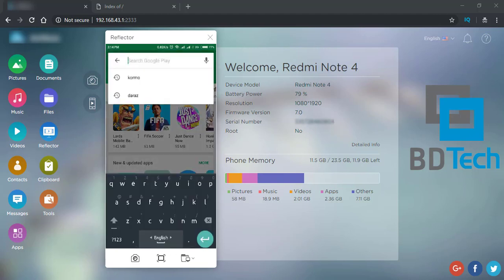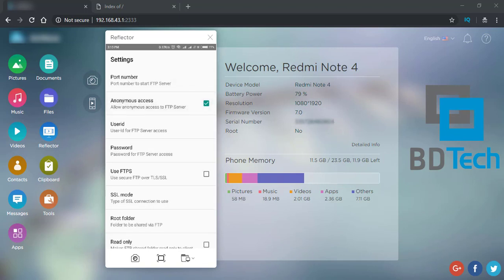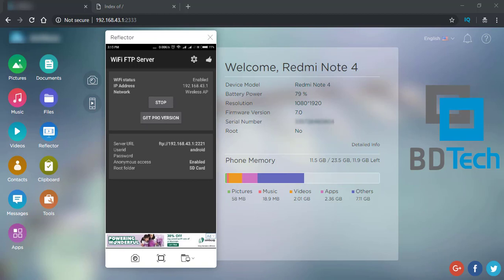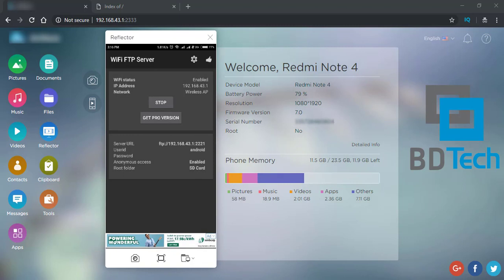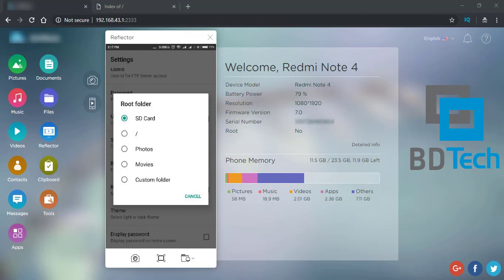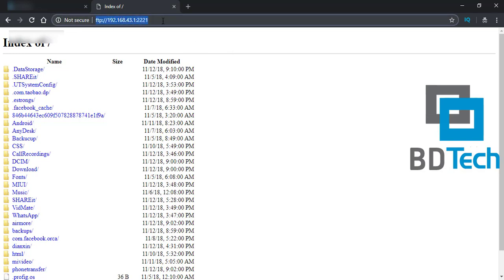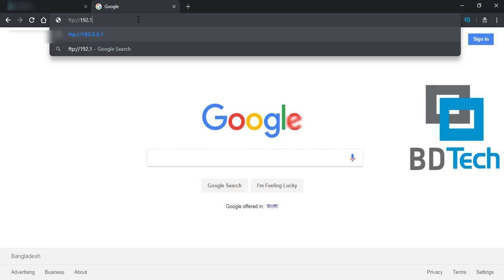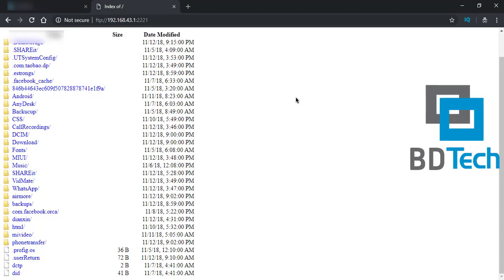How To Create Your Android Phone FTP Server - BD Tech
"Explained In Bangla" Video Series Is Very Popular As i Take New Topic All Time And Give All Explanation I know About That.